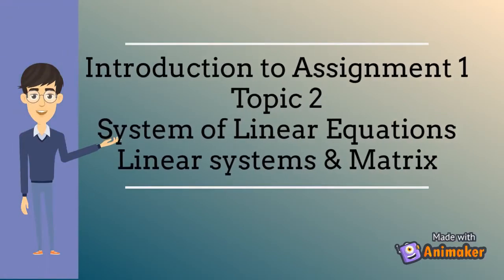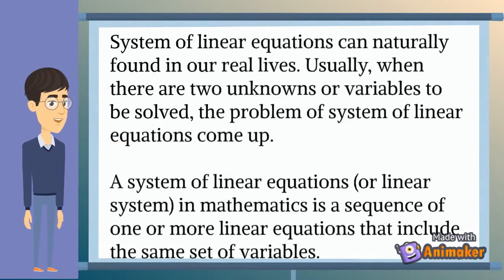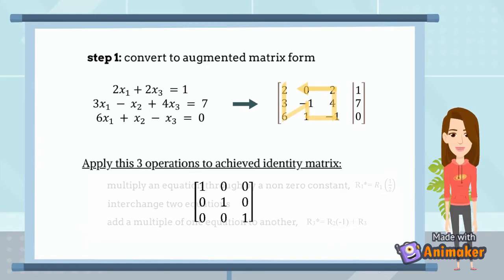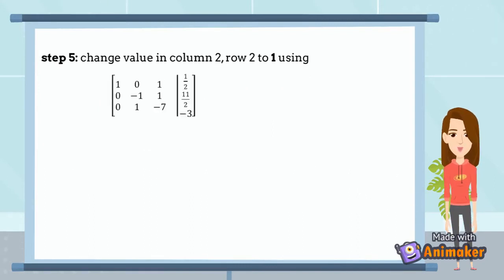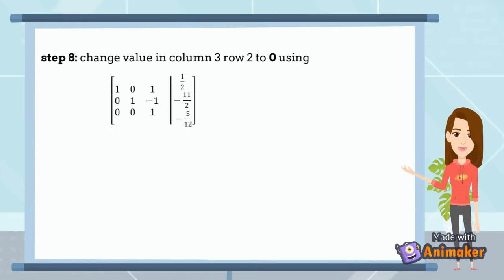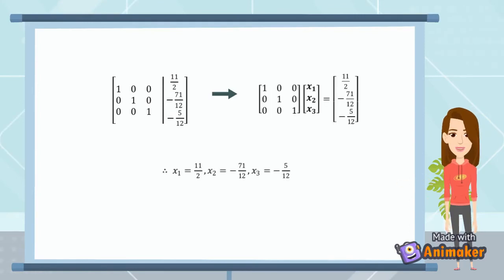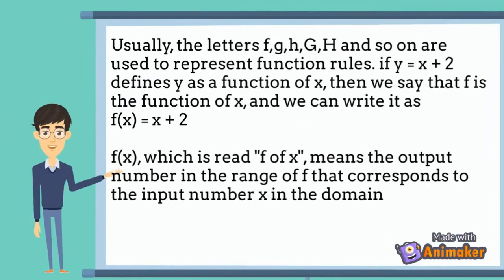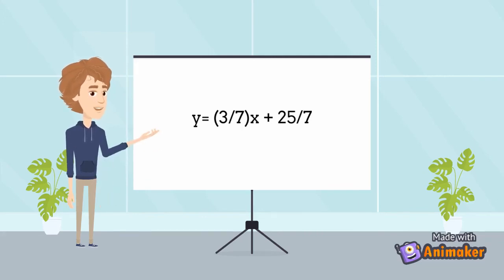UUM Mathematics for IT Video Project (Linear Systems & Functions)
This video is made by Group TF141 UUM Group B for the purpose of the evaluation only.